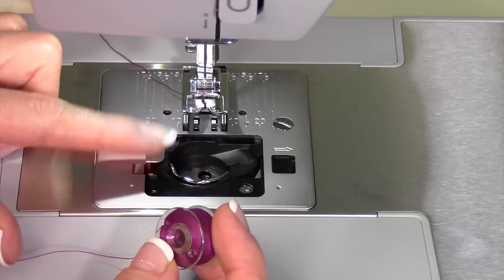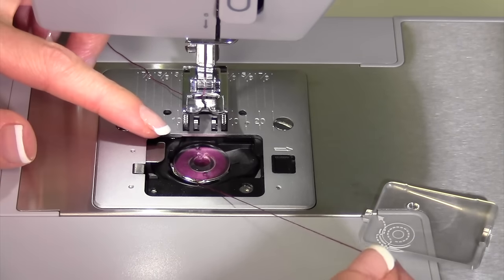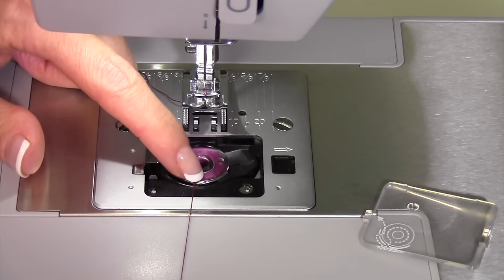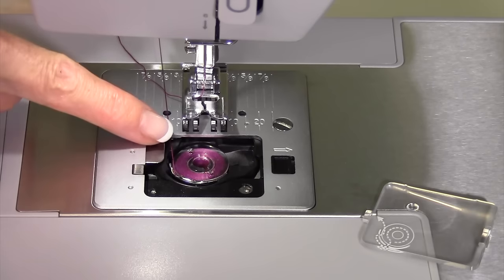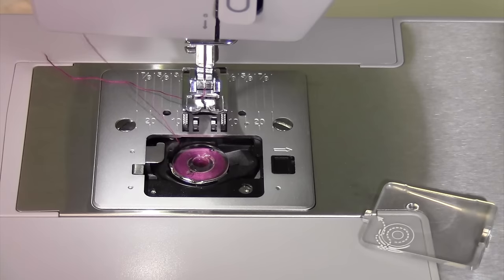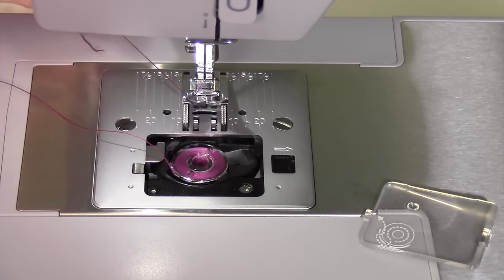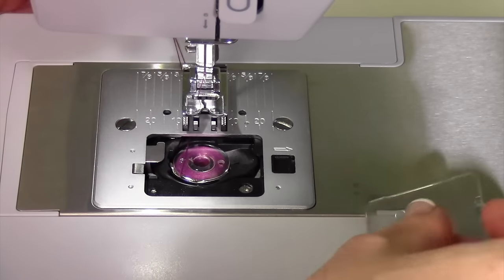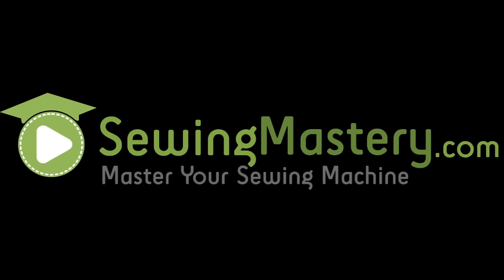Singer Heavy Duty 4423 5 Inserting the Bobbin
Learn how to properly insert the bobbin in the Singer Heavy Duty 4423 sewing machine.